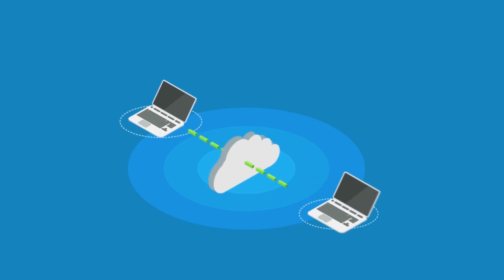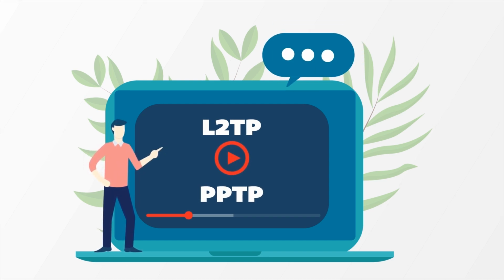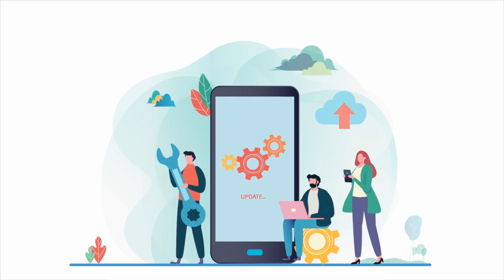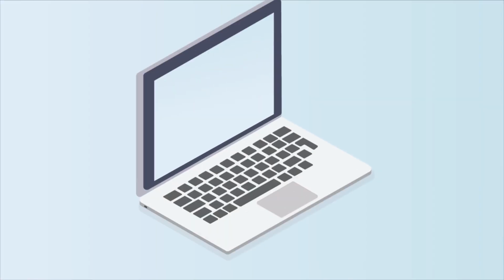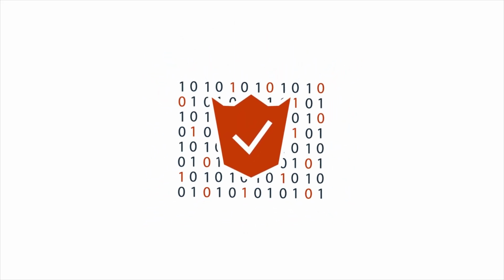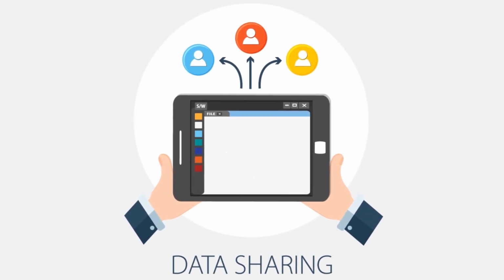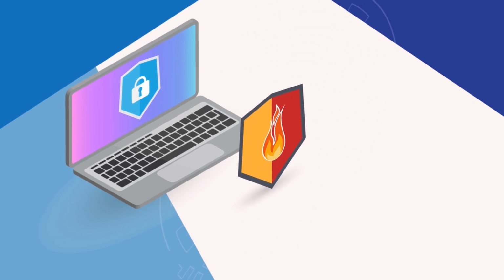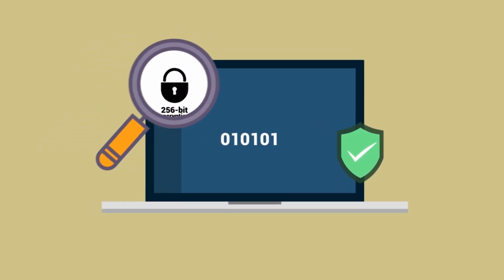L2TP/IPSec VPN Protocol vs PPTP - Which One Is Best?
L2TP/IPSec VPN Protocol and PPTP  are the two most common VPN protocols. However, not much awareness has been spread for common users.

In this video, we have deciphered both VPN protocols to help you decide which one would suit your purpose better.